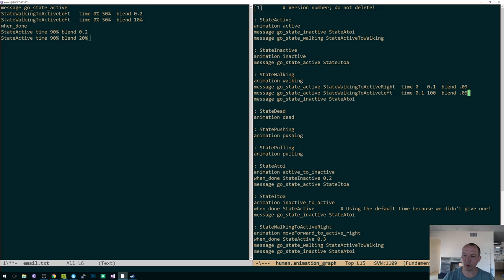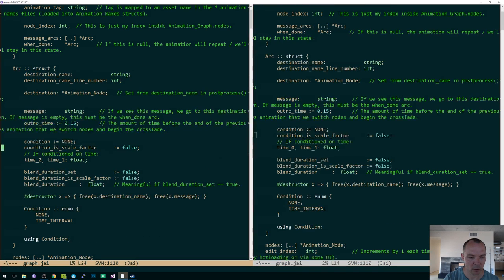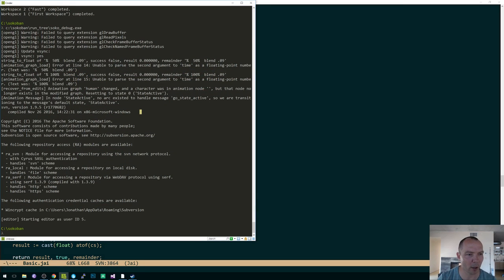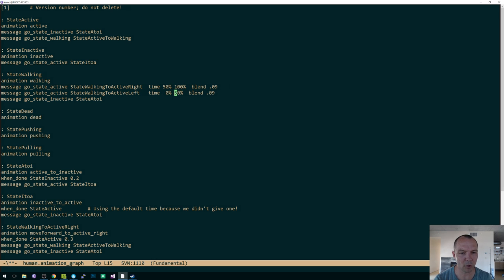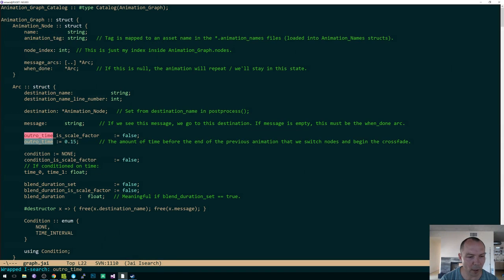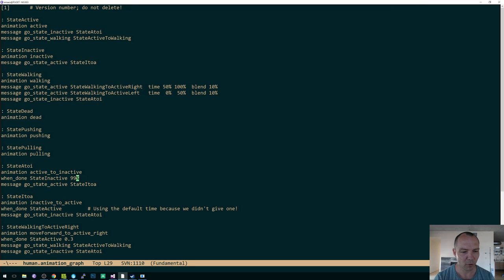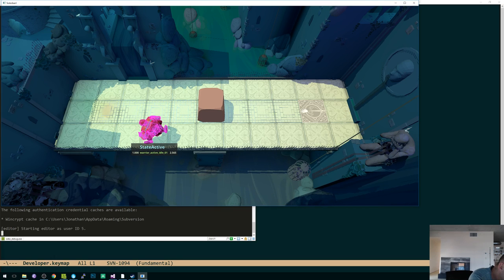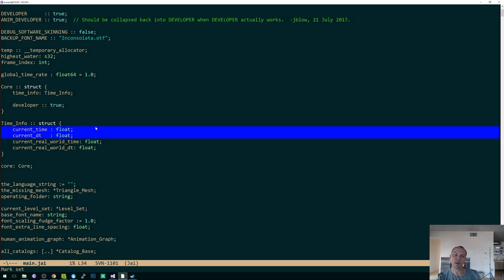Animation Control 6